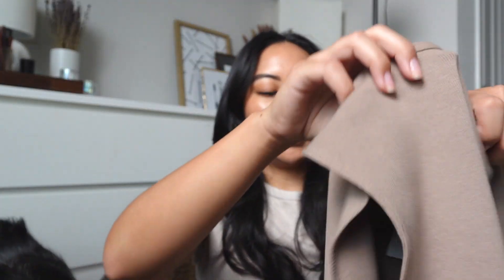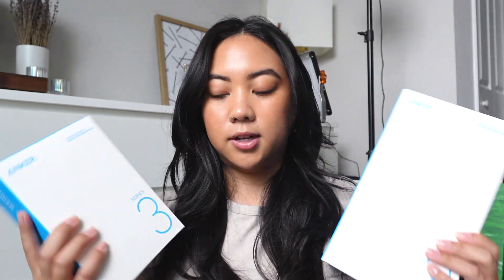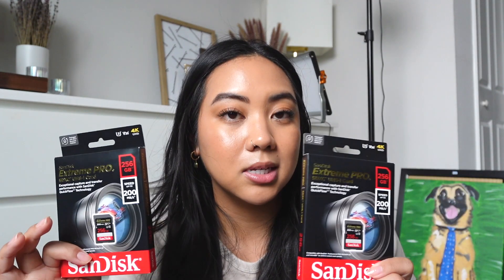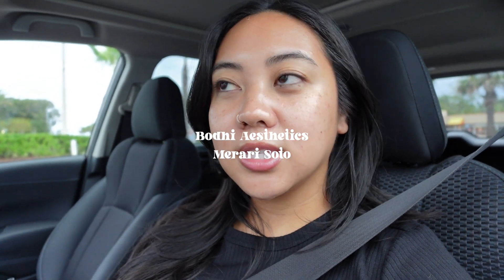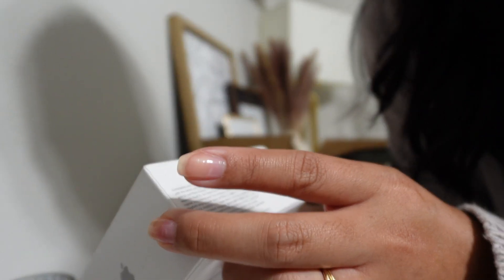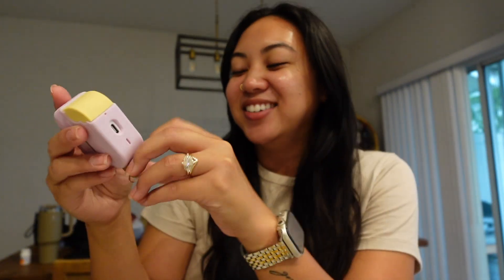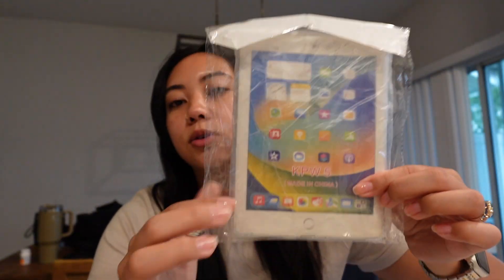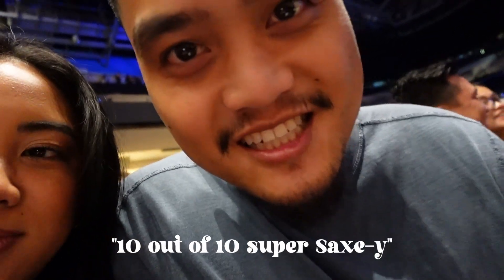A SELF CARE VLOG | GETTING A HYDROFACIAL, JOHN MAYER SOLO TOUR, REVOLVING SUSHI AND AMAZON HAUL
Thanks for spending the weekend with me! I hope you guys enjoyed this vlog as much as I enjoyed making it ❤️

MY CODES

CHAPTERS:
0:00 PR and amazon haul
6:36 getting a hydrafacial
8:56 another amazon unboxing
14:04 John Mayer solo tour trip
17:44 pickleball and revolving sushi

"Fansi Pan" Yomoti
"Astra" Victor Lundberg
"Maybe We'll Meet Again" baegel
"Subtle Flavor" I'MIN
"Just like the Sun" Bonkers Beat Club
"Empower" Osoku